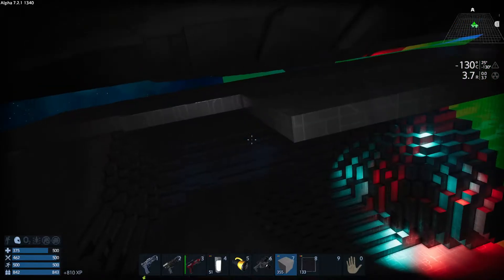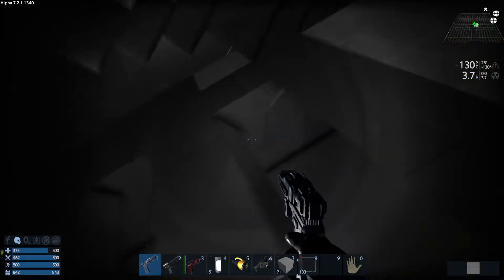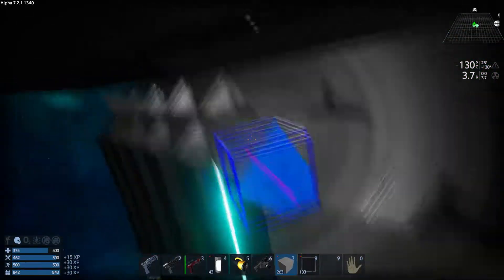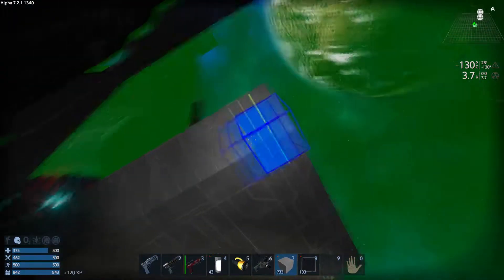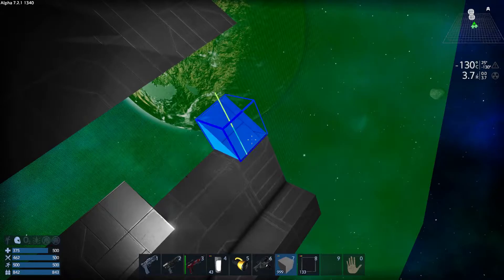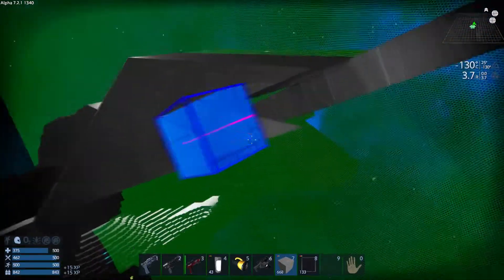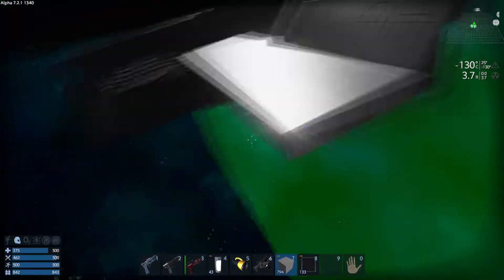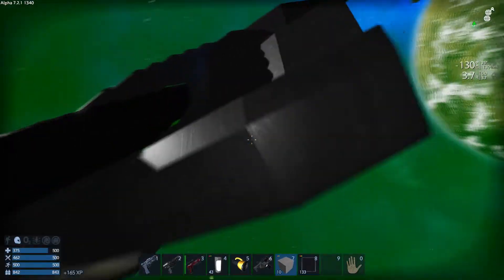USS Discovery NCC-1031 CV Build pt 12 | Empyrion: Galactic Survlval #194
A bit of intense lighting and lots of progress on the main hull!